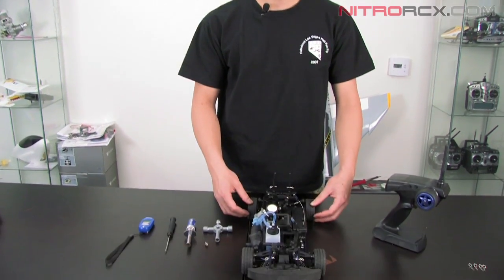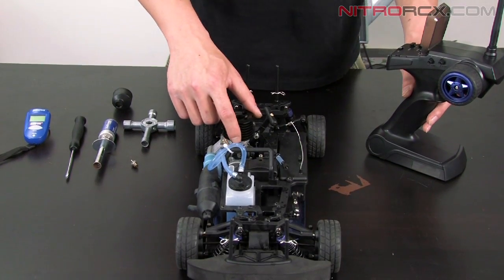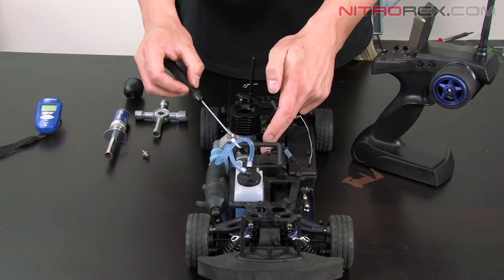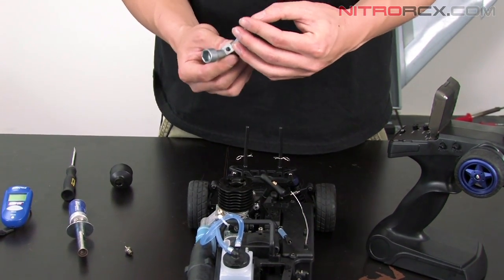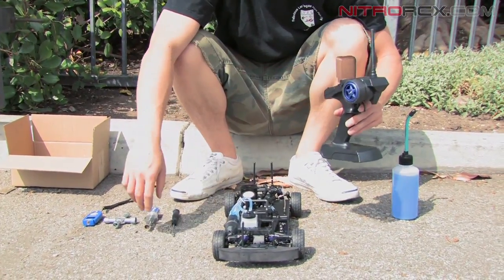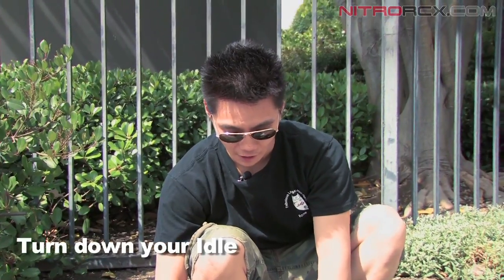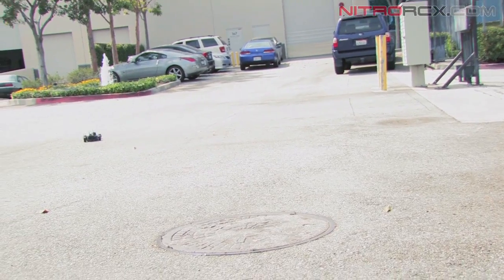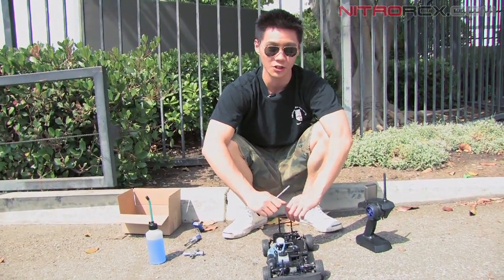How to Setup Your Nitro Engine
This video will assist you with basic steps to setting up your Nitro Engine.